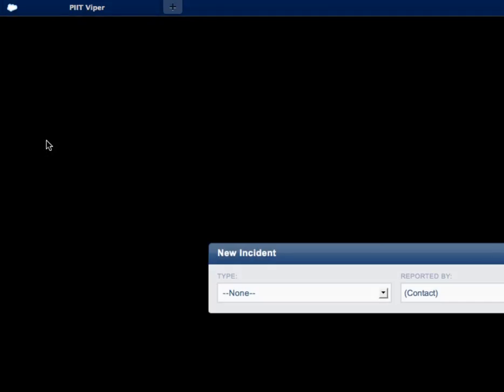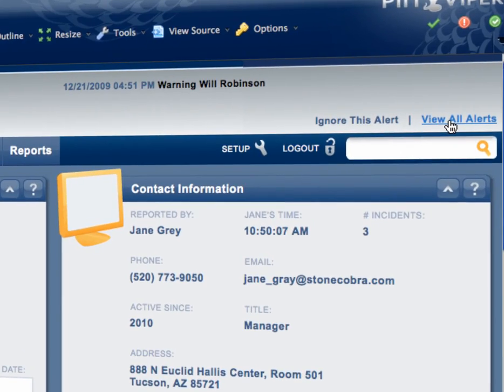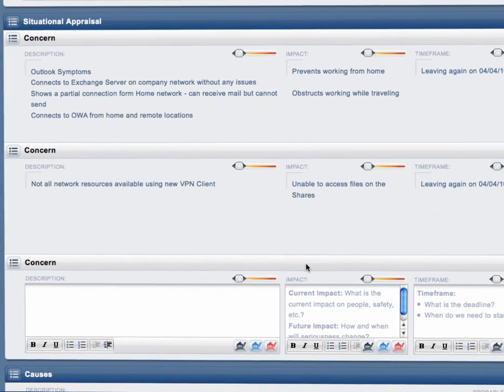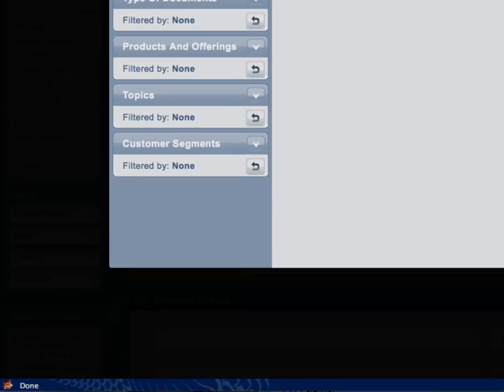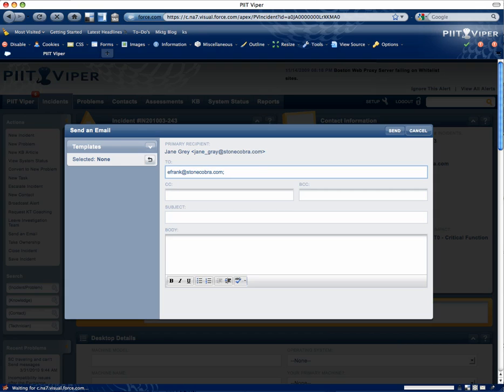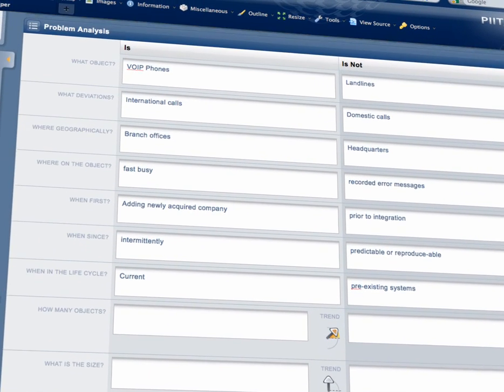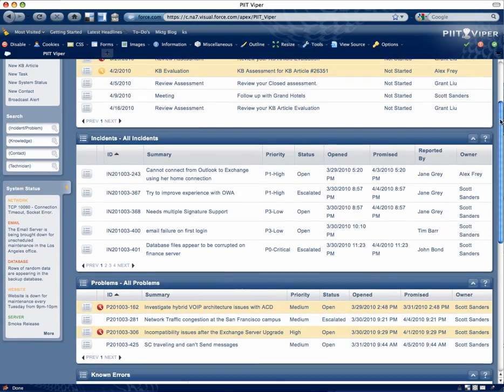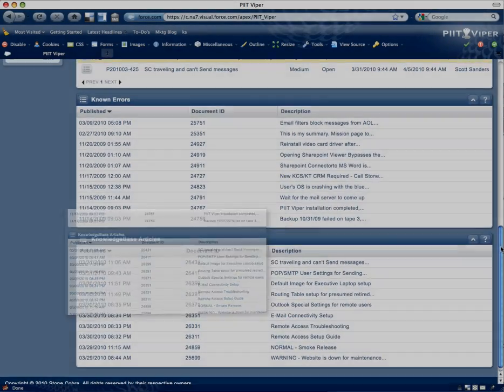PIIT Viper, IT Help Desk Application Overview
PIIT Viper is a full featured IT Help Desk application to facilitate efficient Problem and Incident Management. As the frontline tool for the IT Help Desk, PIIT Viper focuses on the speed and proficiency of managing Incidents to restore normal service operation as quickly as possible.
PIIT Viper addresses the requirements of ITIL® volume four, Service Operation, including the set of best practices for Problem Management, Incident Management and Knowledge Management. PIIT Viper leverages Stone Cobras deep integration of the ITIL® recommended KT Resolve methodology for rational troubleshooting and problem solving. Also integrated inside PIIT Viper is the best practice of Knowledge Centered Support (KCS) utilizing Salesforce Knowledge. These leading-edge business processes are combined with YOUR custom workflow to improve first-time-fix rates, mean time-to-restore service, mean time-to-resolution and other Key Performance Indicators for IT Help Desk excellence.